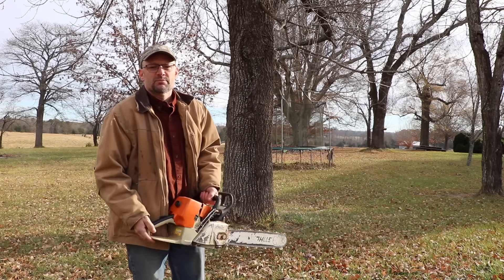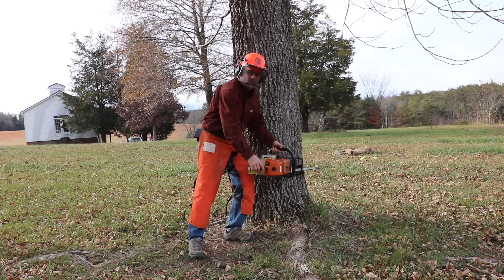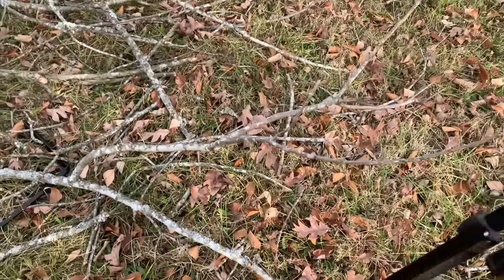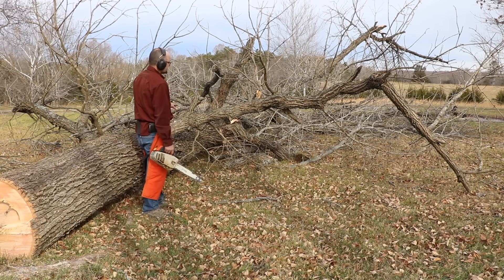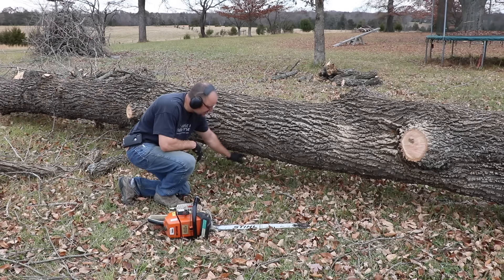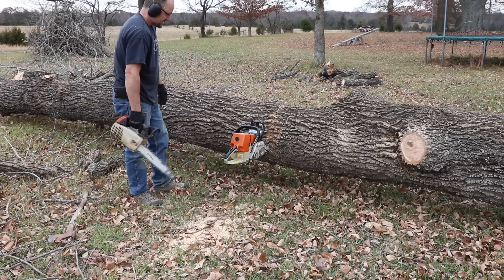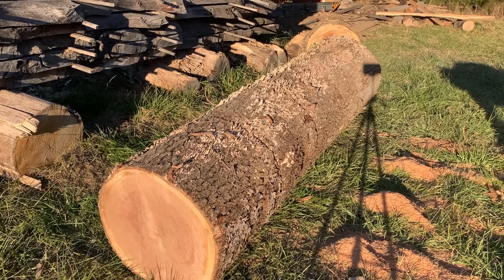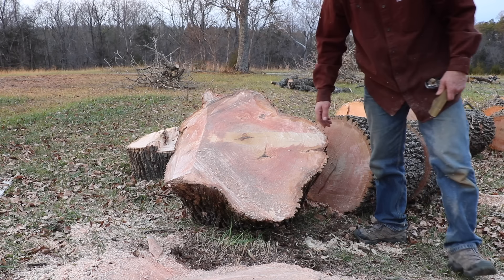How To Chainsaw Like a Boss. This Could Save Your Life.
Chainsaw tips, tricks, and techniques every saw owner should know!  This video builds on my previous chainsaw videos that are listed below:

0:00 Introduction
1:06 Gauging a tree's lean
1:50 Roping & limbing to control fall
2:24 Conventional Wedge & Humboldt Wedge
3:06 Chaps and personal protective equipment
4:20 Cutting a Humboldt wedge
8:21 Sloped back-cuts
10:55 Wedges in back-cut
11:31 Dropping the tree
13:22  Escape route
14:51 Cutting up a dropped tree
16:28 limb cutting technique
19:29 Cutting up the tree
23:55 Kickback and freeing a stuck saw
28:35 Cutting main trunk
32:42 Cant hook demonstration
33:36 Tricky section with tips
35:17 Stump
37:49 Limbing with a pole saw
40:32 Outro